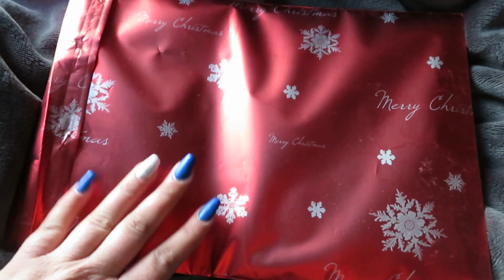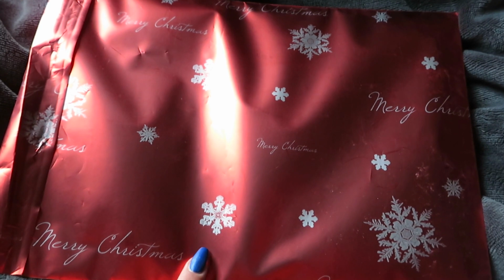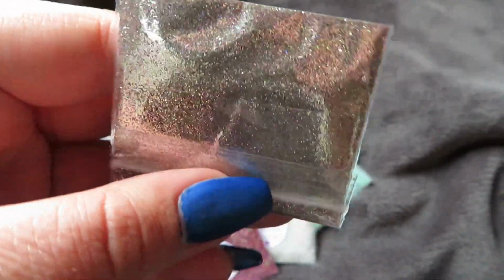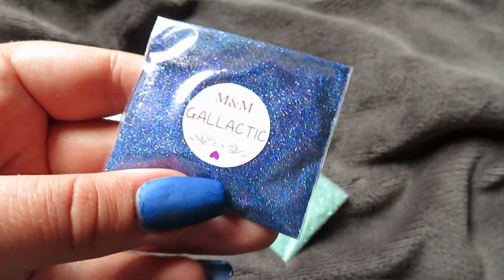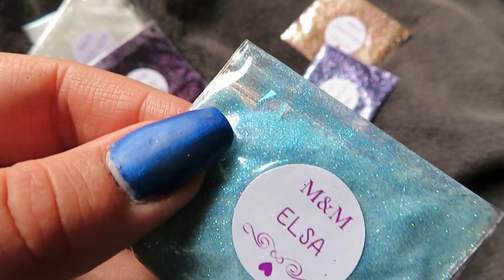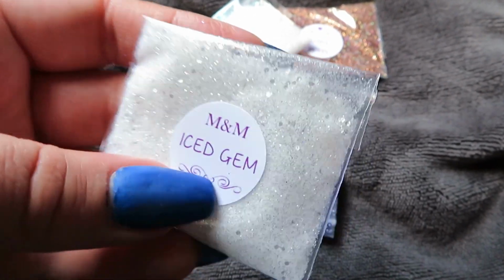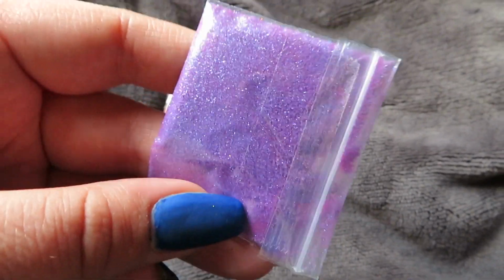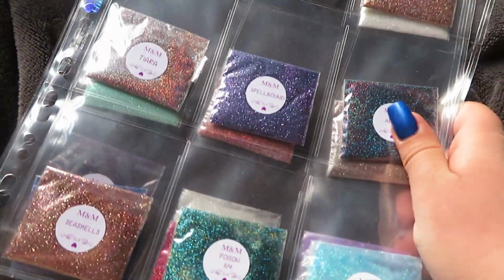M & M NAIL ART SUPPLIES | I WON A RAFFLE!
As always thank-you so much for watching, I hope you enjoyed the video, if you did then please subscribe, like and ring the little bell to see more of my videos!

xo